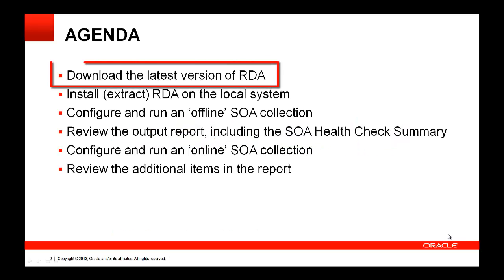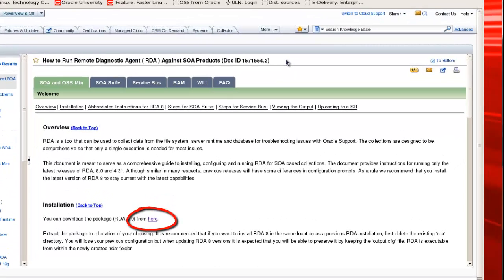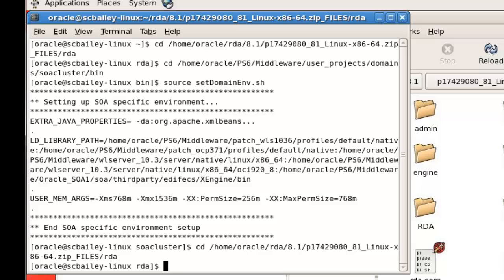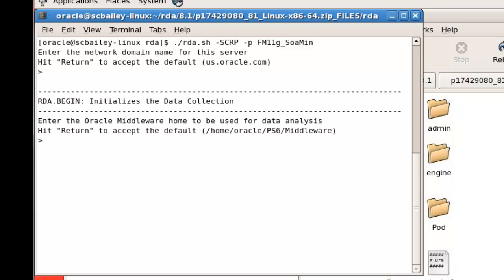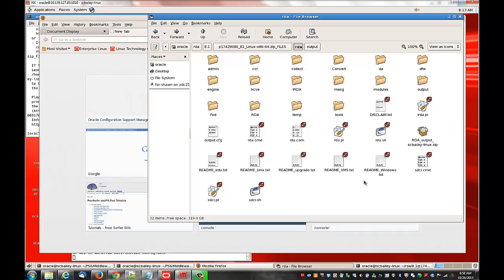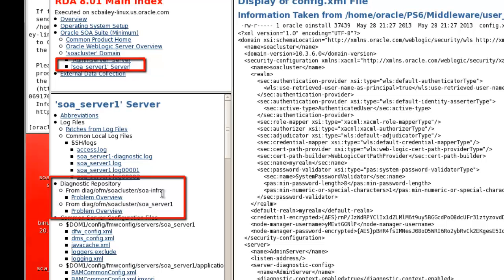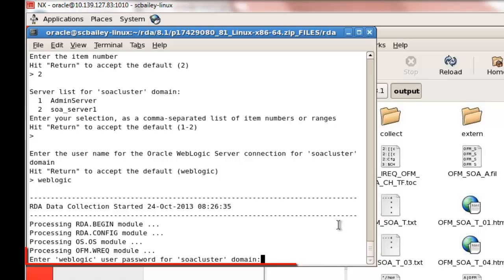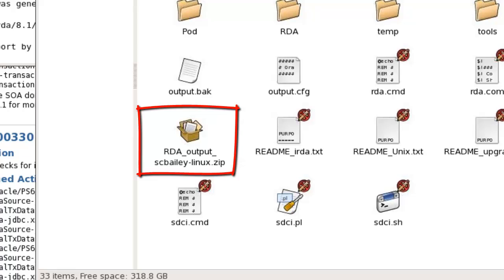Introduction to using RDA 8 with Oracle SOA Suite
This short tutorial will walk you through the installation, configuration and execution of RDA 8 to collect SOA diagnostics information.